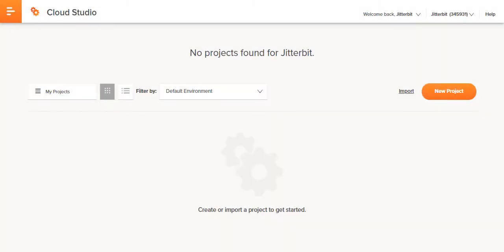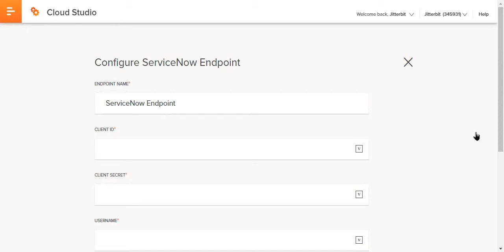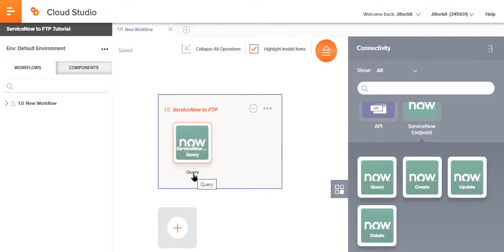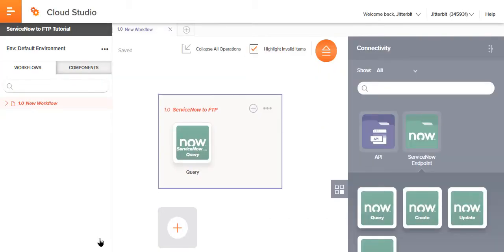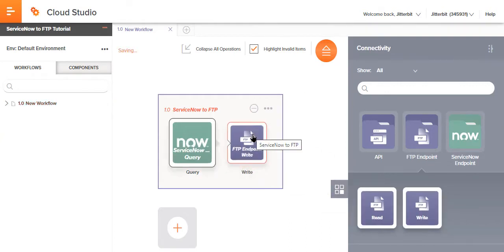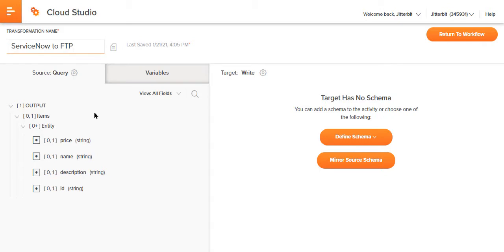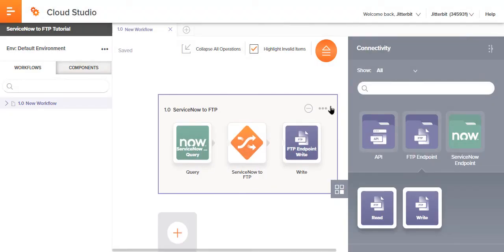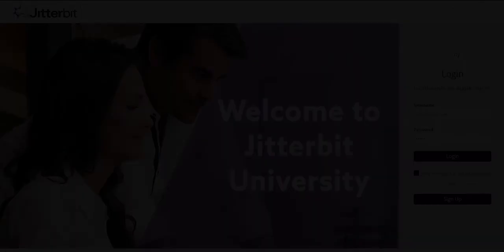Jitterbit Basics - ServiceNow to FTP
In this tutorial, you'll learn how to use the Jitterbit Harmony Cloud Studio to quickly configure the ServiceNow connector and create a very basic operation using that connection.